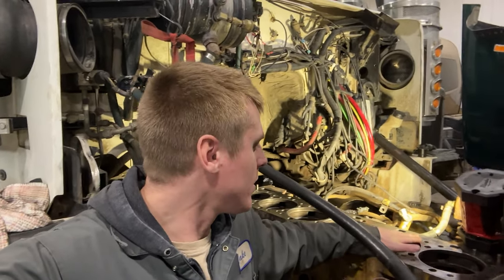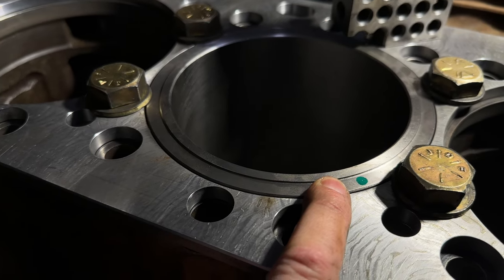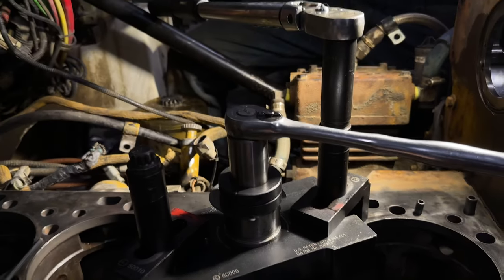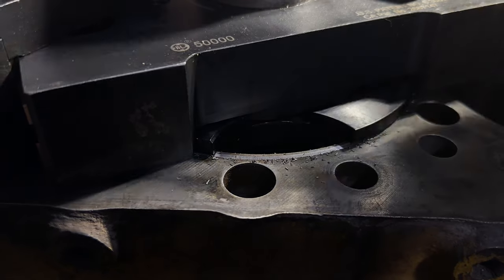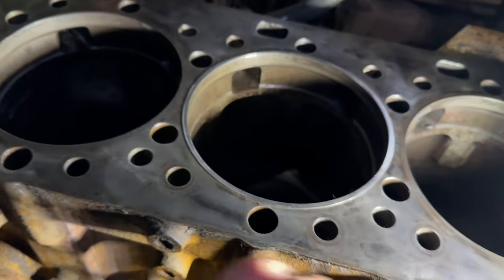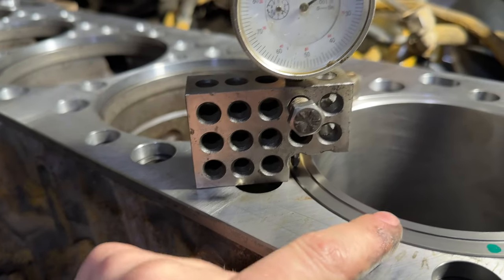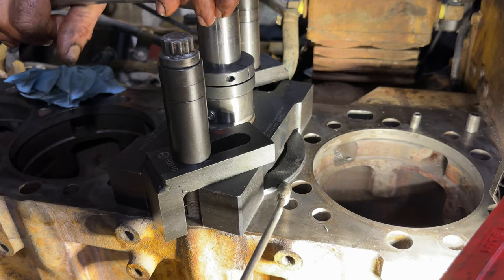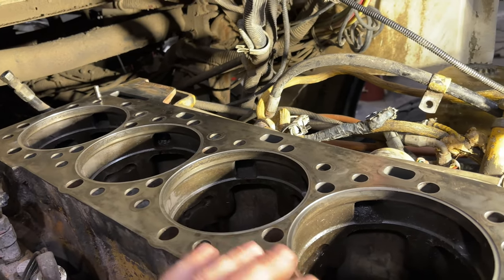Cutting Counter Bores on 3406 / C15 Cat Engine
Start to finish process for cutting the Counter Bores on a Cat engine.

Counter Bore Height :    .008